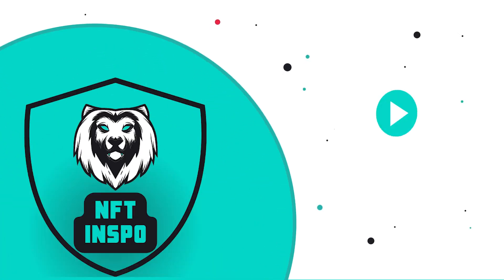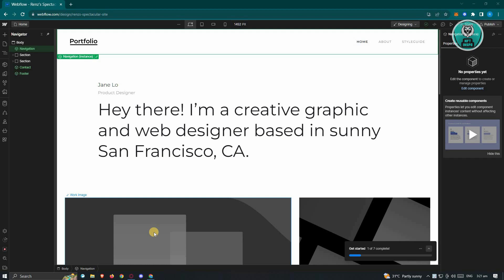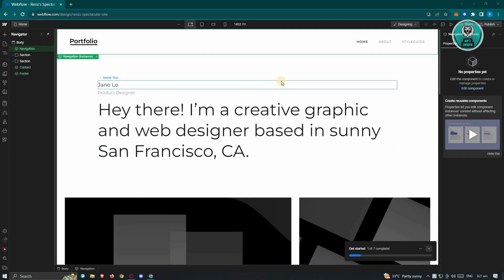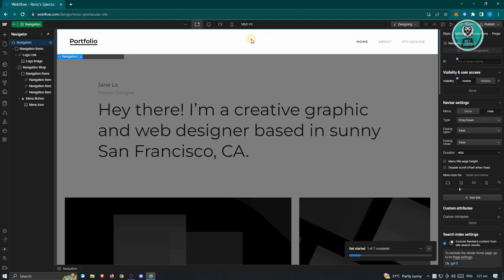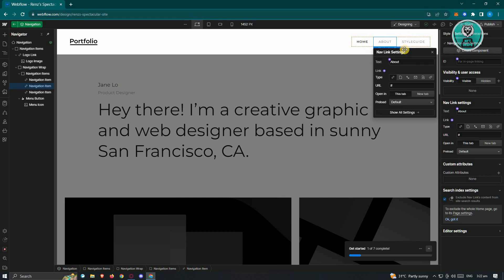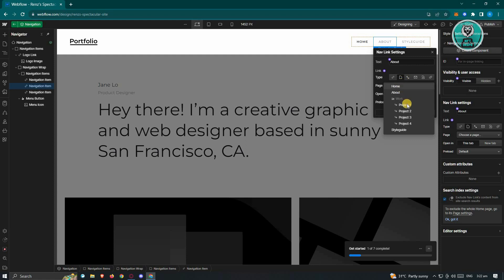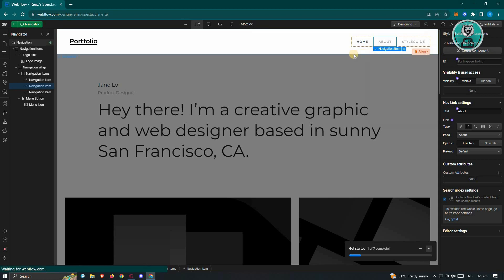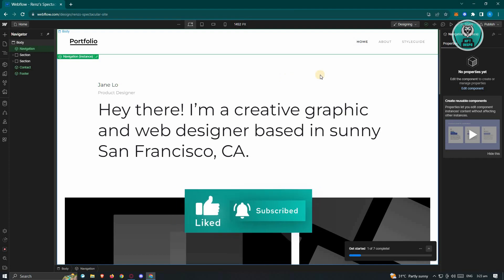How To Link Pages in Webflow 2025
If you want to be able to link pages in Webflow in 2025, this tutorial will be perfect for you!